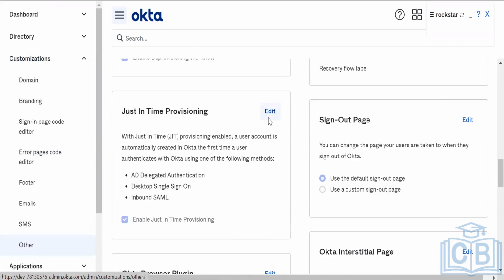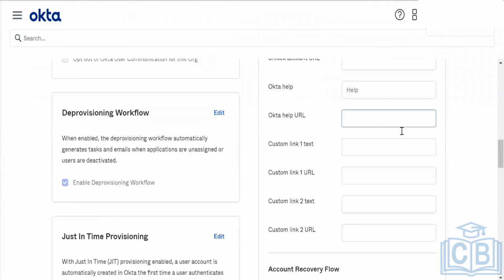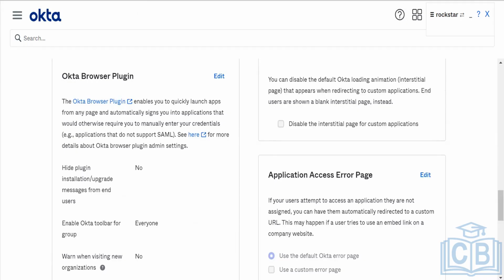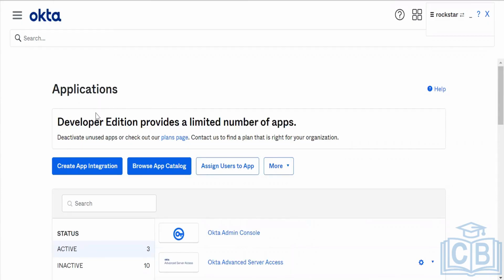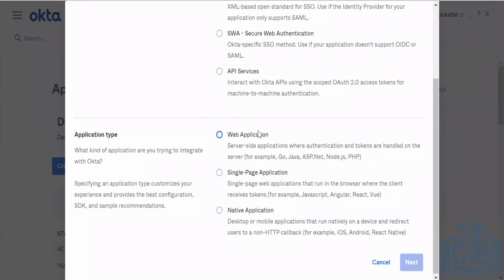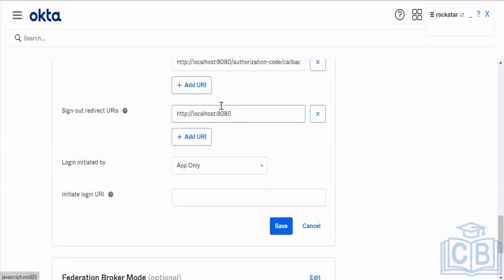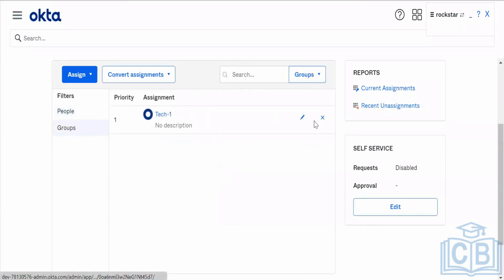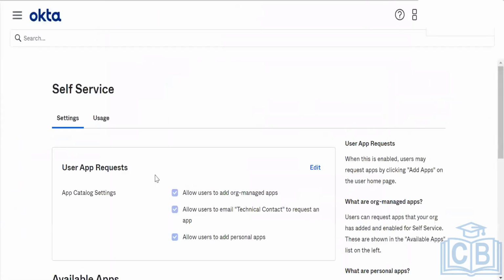Okta Overview On Other Customizations | Overview On Other Customizations in Okta | CyberBrainer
🚀 Welcome to another insightful episode by CyberBrainer!
In this video, we dive deep into Okta's powerful customization capabilities – a must-watch for anyone aiming to become a pro in Identity and Access Management (IAM)!

🎯 What You’ll Learn in This Video:
✅ How Okta handles Advanced Customizations 🎨
✅ Tips to tailor Okta to meet enterprise requirements 🏢
✅ Interface customization and branding in Okta 🖥️
✅ Policy engine and rule modifications 🔐
✅ Real-time scenarios and best practices 🎬
✅ Expert insights on IAM solutions 🧠

🔍 Explore More :

Okta Basics
Okta Admin Console
Okta Workflows
Okta Customization
Okta Integration
Okta Branding
Okta Advanced Features
Okta Rules Engine
Okta MFA
Okta SSO
Okta API Access
Okta Directory Integration
Okta Universal Directory
Okta Lifecycle Management
Okta Security Policies
Okta Best Practices
Okta User Experience
Okta Dashboards
Okta Reporting
Okta Custom Scripts
Okta Identity Engine
Okta Configuration
Okta Setup Guide
Okta Conditional Access
Okta Training Videos